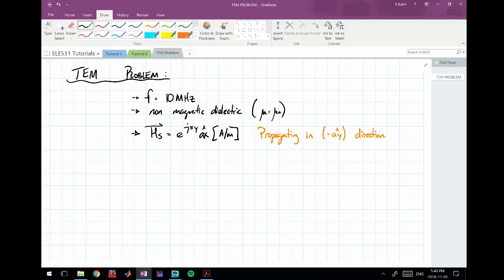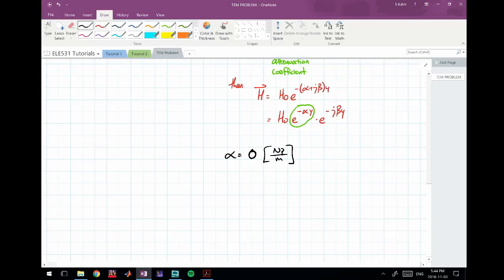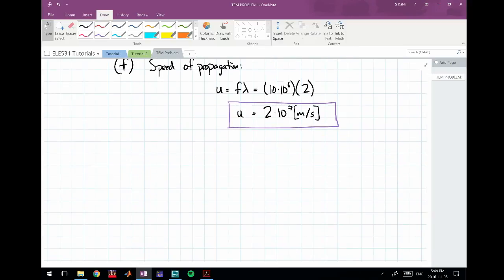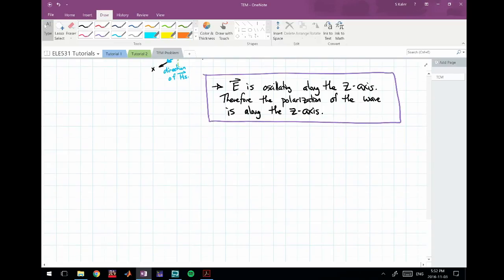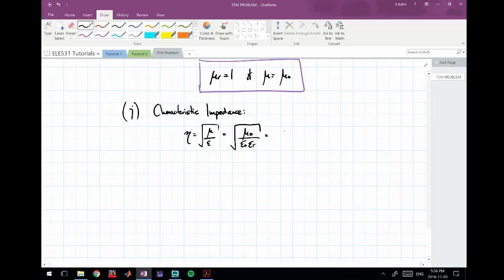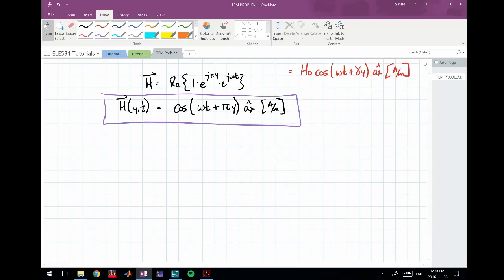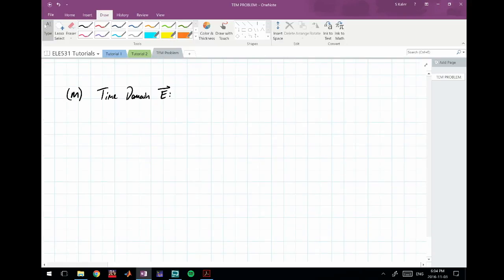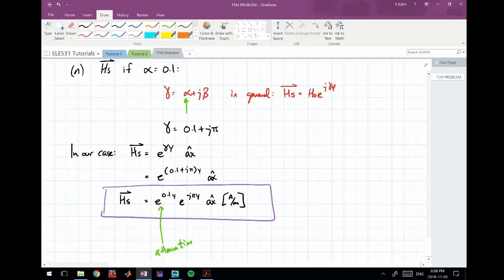Transverse EM Wave Problem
In this video we look at a simple TEM wave problem. Given a magnetic field, we are asked to determine several different parameters of the wave as well as the region in which it is propagating.